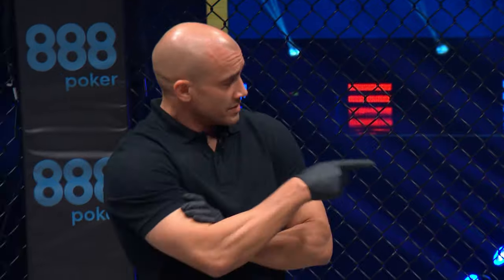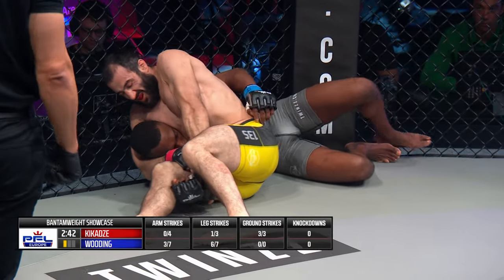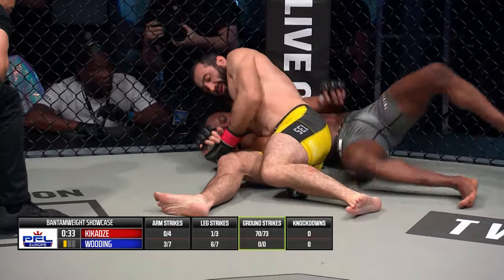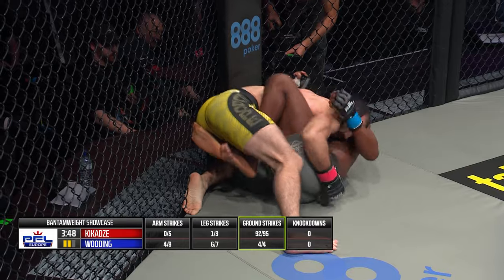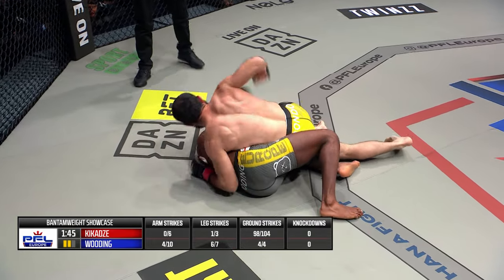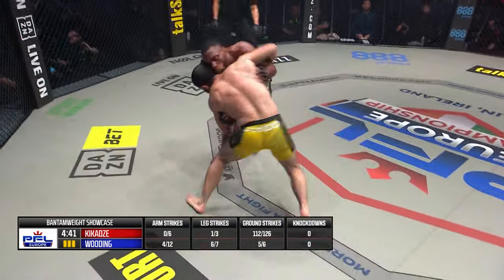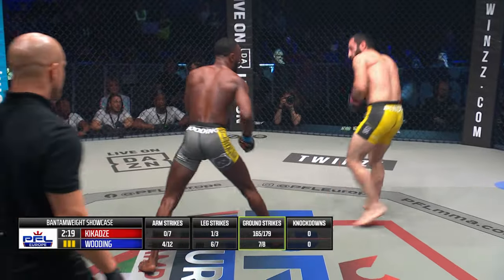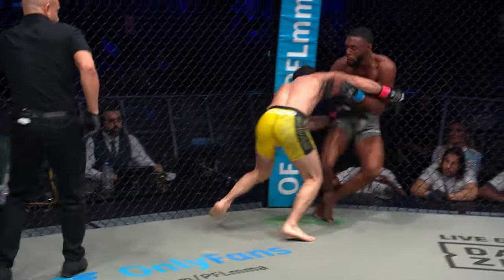Kikadze Bondo vs Dominique Wooding | PFL Dublin Full Fight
Full fight video of Kikadze Bondo vs Dominique Wooding in a PFL Europe Bantamweight bout from PFL Dublin

0:00 Intro
1:20 Round 1
6:54 Round 2
12:27 Round 3
17:31 Official Result